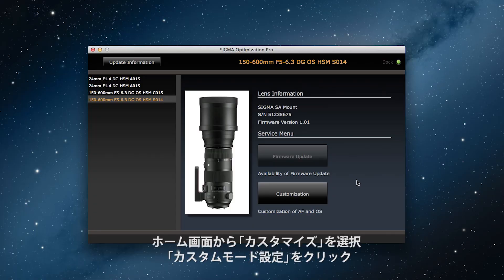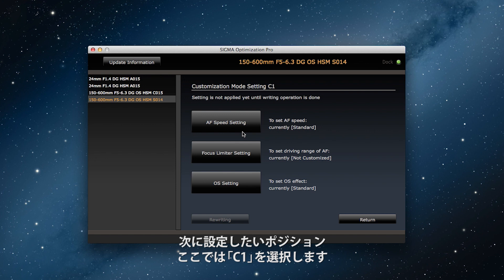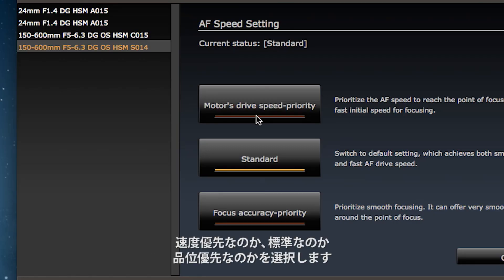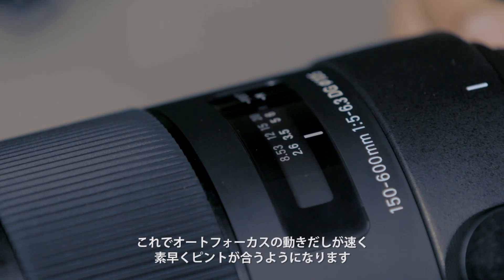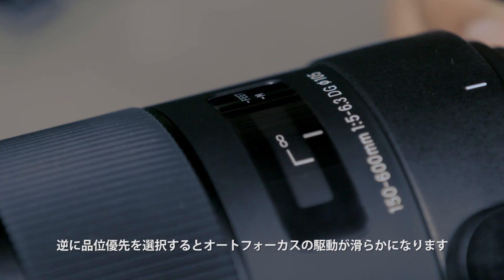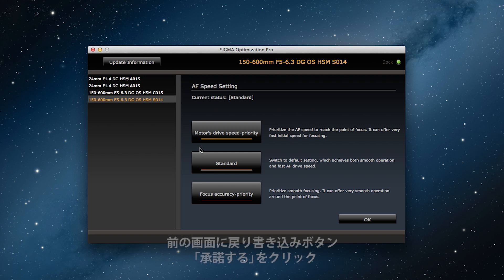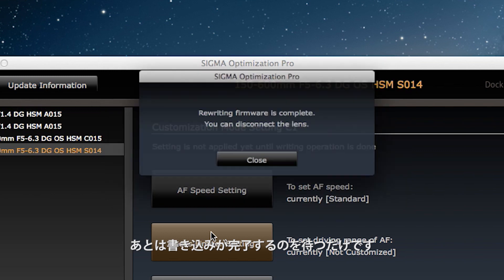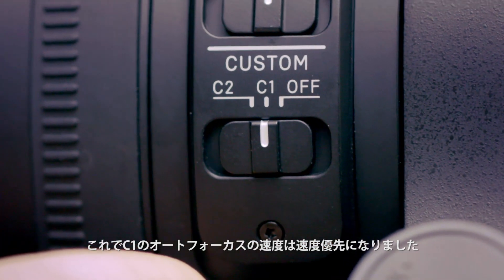シグマ チュートリアルーSIGMA USB DOCK Vol.5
AF速度の調整についてご案内いたします。